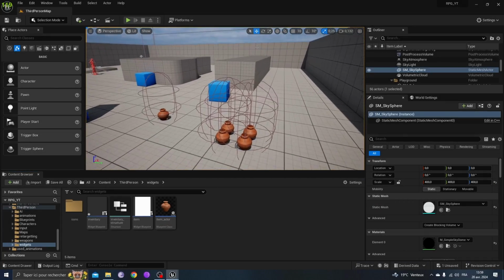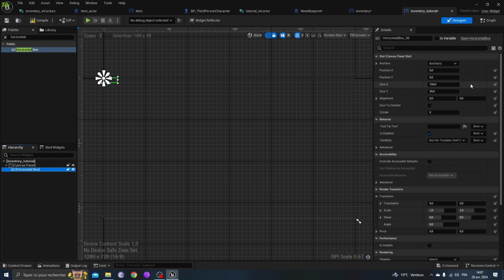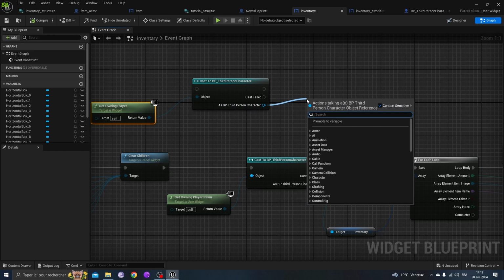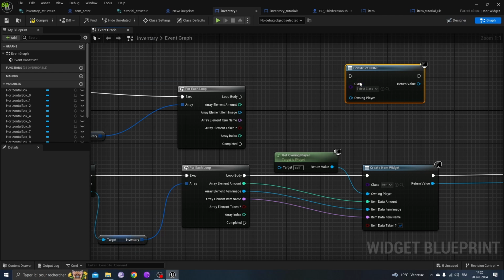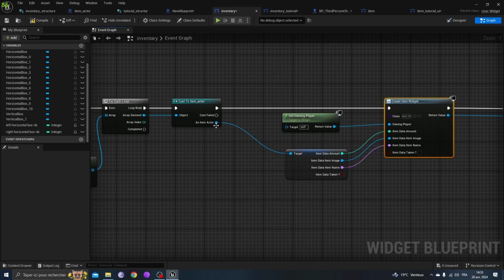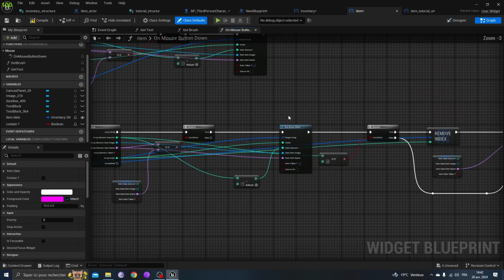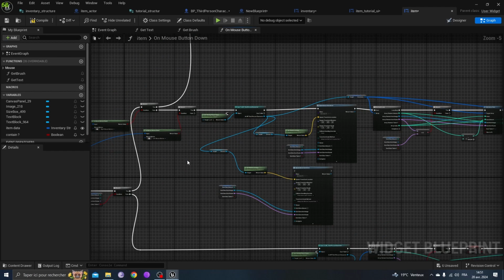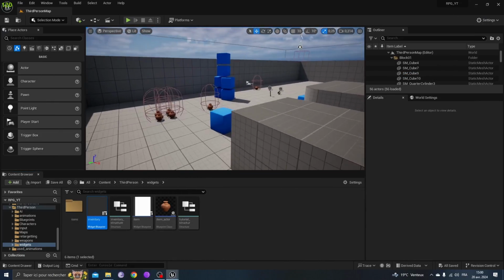Unreal Engine 5 RPG Tutorial: Inventory System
Description:

Welcome to our Unreal Engine 5 RPG Tutorial series! In this comprehensive tutorial, we delve into the creation of a robust Inventory System for your RPG game using the cutting-edge Unreal Engine 5. Whether you're a seasoned developer or just starting out, this step-by-step guide will equip you with the skills needed to implement an efficient and dynamic inventory management system.

Throughout the tutorial, we'll cover essential concepts such as inventory item creation, inventory UI design, item stacking, item attributes, and more. With Unreal Engine 5's powerful tools and our expert guidance, you'll learn how to optimize your RPG's inventory system for seamless gameplay experiences.

Key Topics Covered:

Creating inventory items and assets
Designing an intuitive inventory UI
Implementing item stacking and management
Adding item attributes and effects
Optimizing performance for large inventories
Integrating the inventory system with gameplay mechanics
Join us on this journey to elevate your Unreal Engine 5 game development skills and bring your RPG project to life with a professional-grade inventory system.